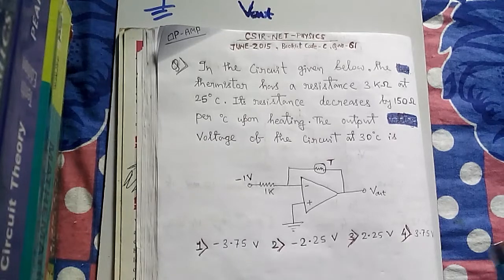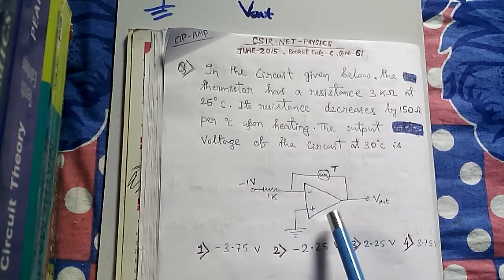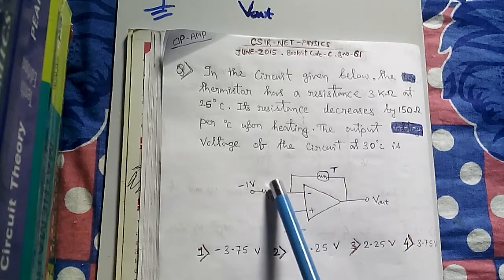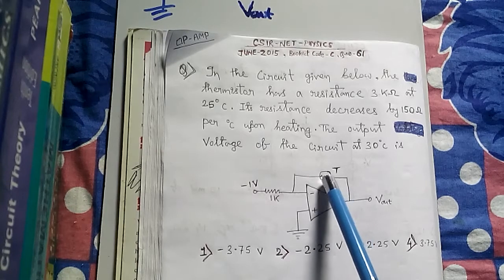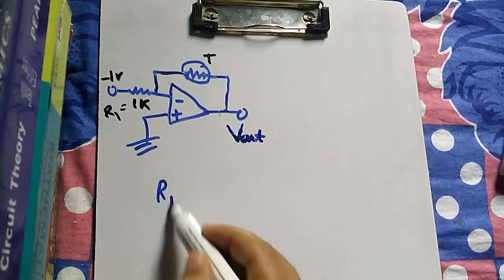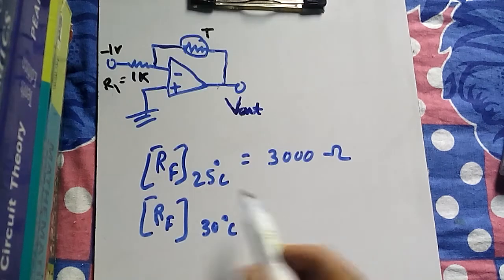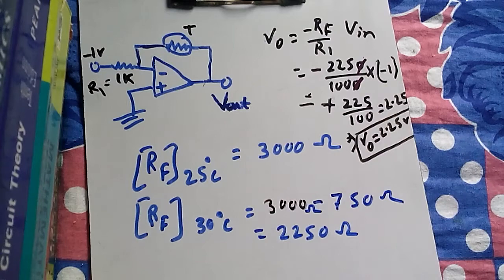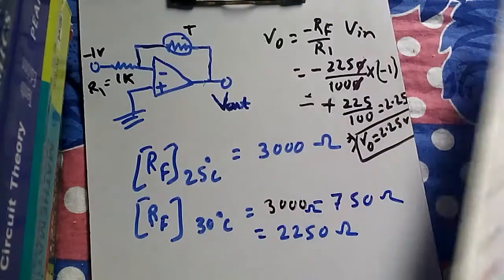opamp: june 2015(solved)